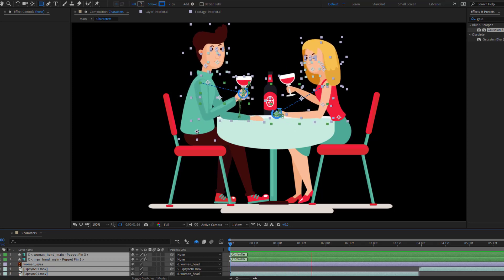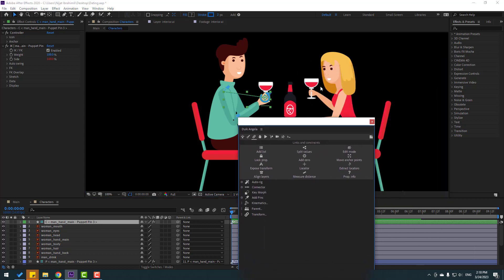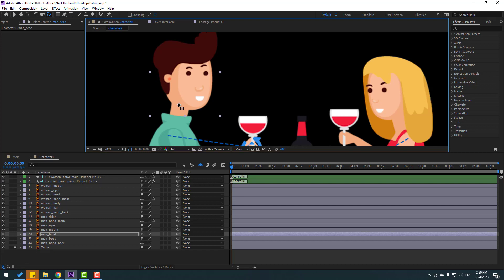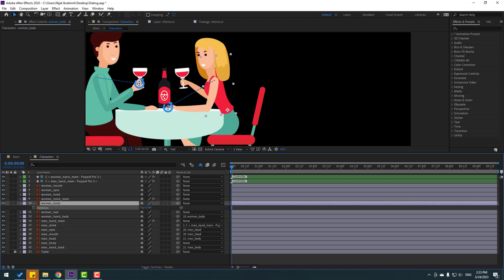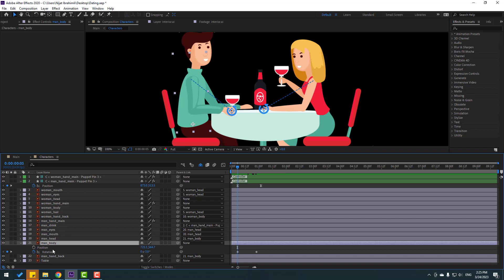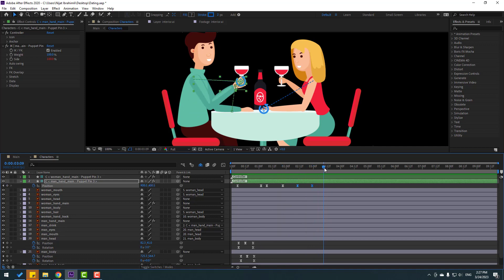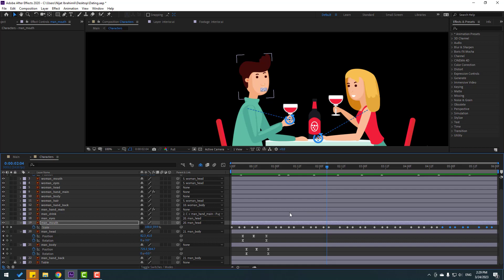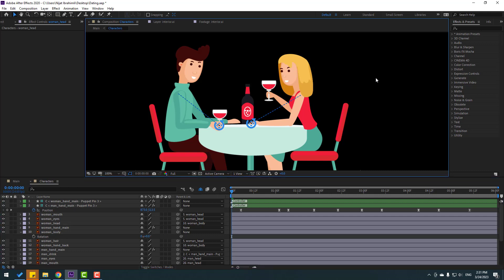DUIK ANGELA: Character Rigging And Animate in After Effects Tutorials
Hi guys, welcome to my new After Effects tutorial. In this tutorial i will show how to rigging and animate character with Duik Angela. Let's get started!